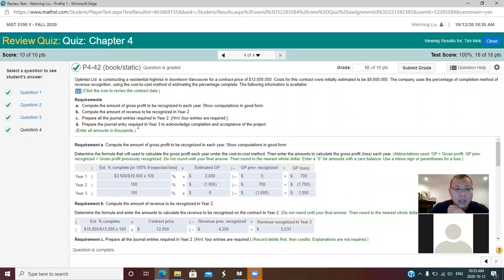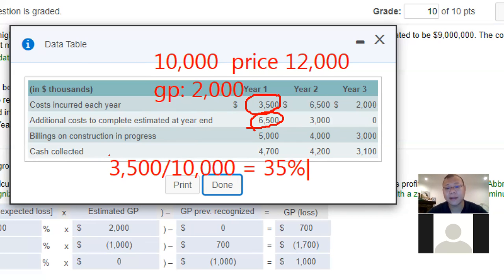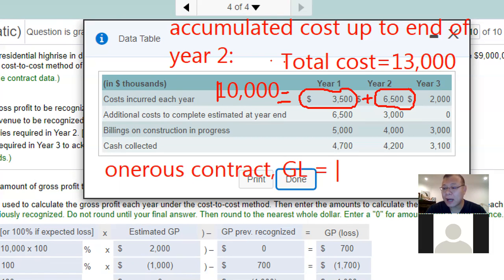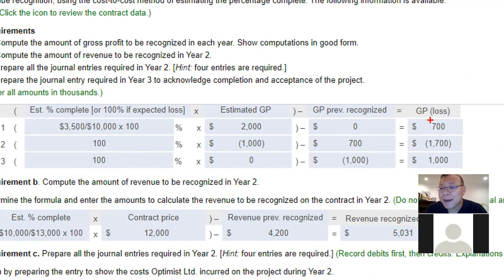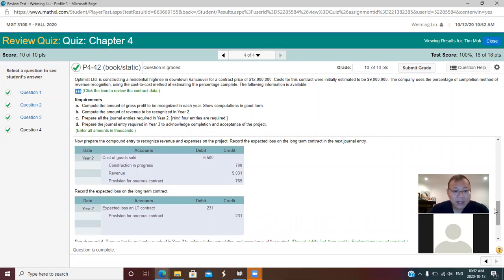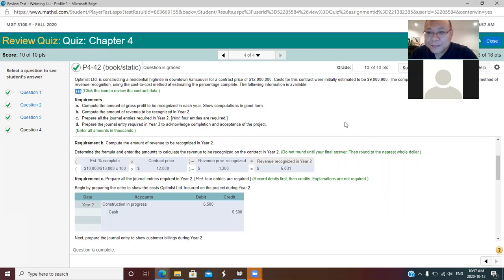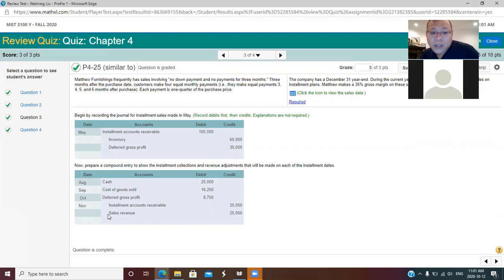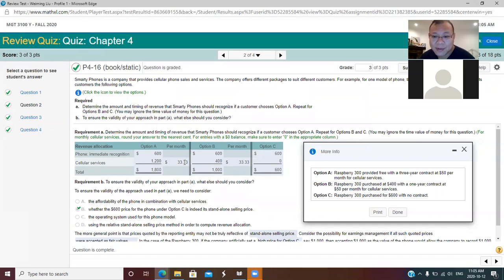Chapter 4 quiz question 4 , 3 and 2